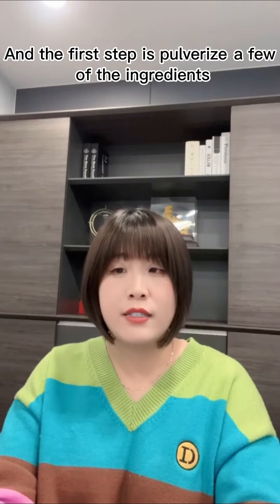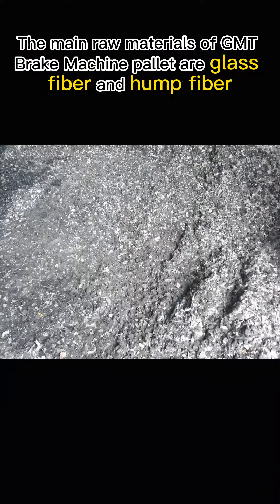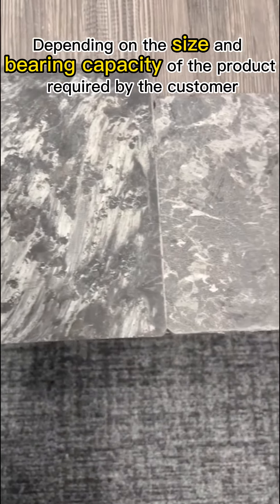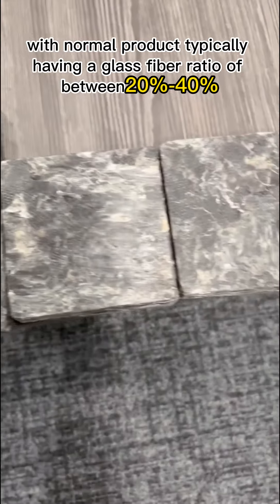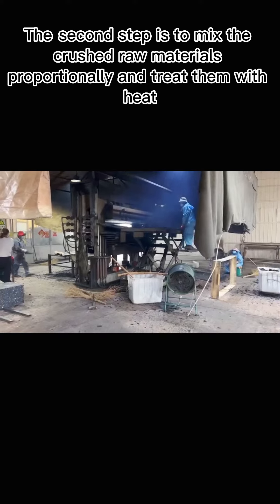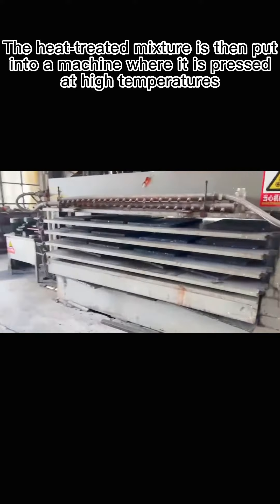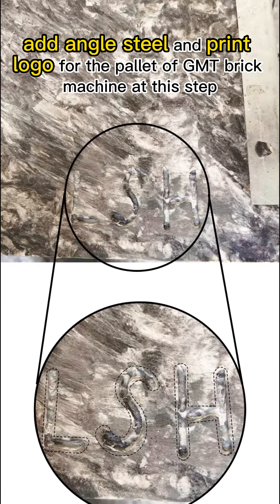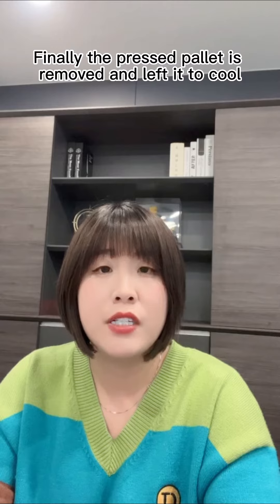Do you know the production process of GMT pallets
Introduction of Longshenghe and Plastic Products:
Longshenghe (Beijing) Technology and Trade Co., Ltd.
is a company specializing in the production of plastic products.
Including plastic pallets, plastic trash cans, plastic crates,
 plastic storage boxes, etc. Longshenghe's plastic pallets
have been recognized by many well-known brands at home and abroad.

Longshenghe is a company specializing in the production and sales of
plastic products, our products are: pallets, boxes, barrels, dustbins,